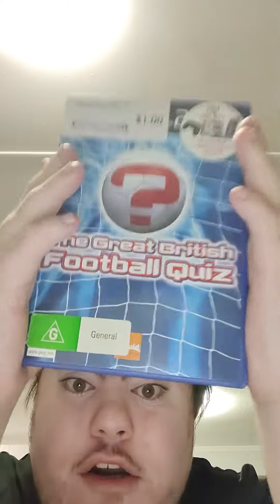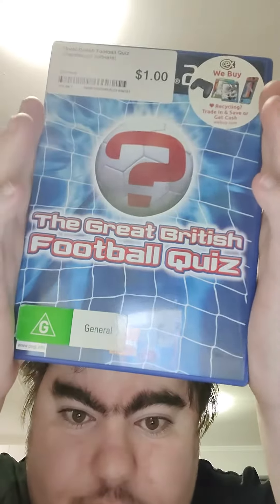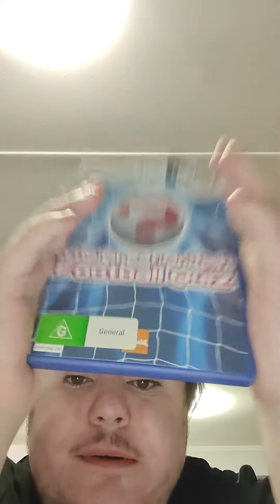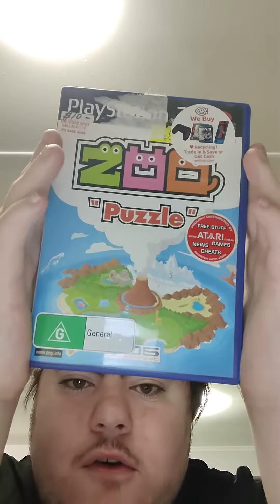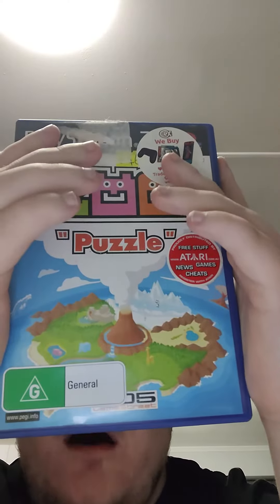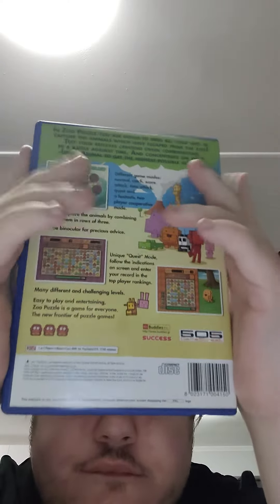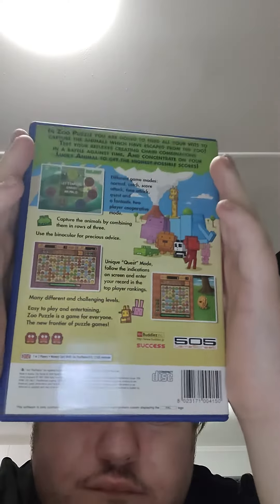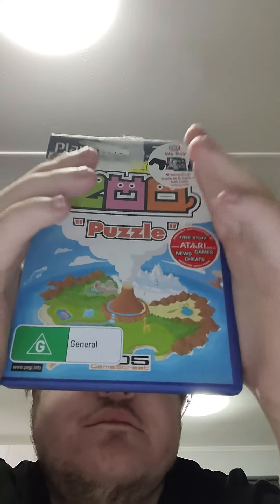unboxing ps2 games from CEX